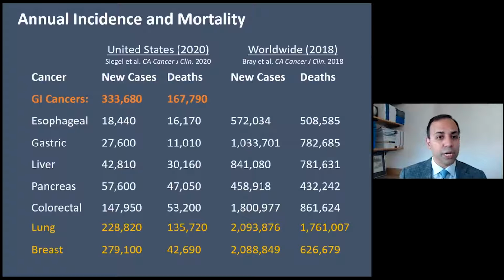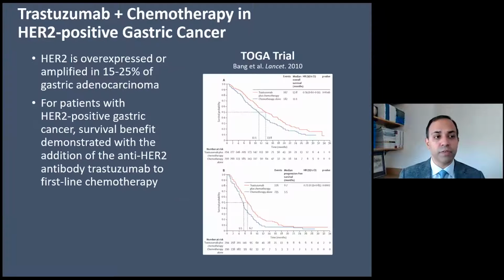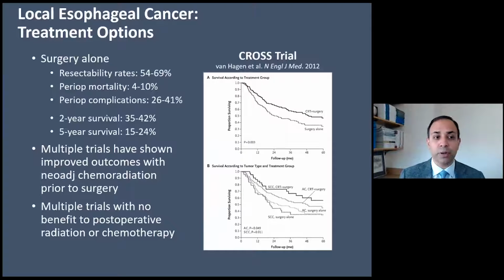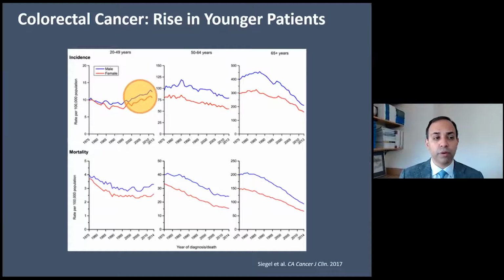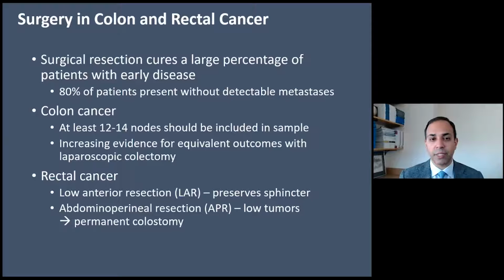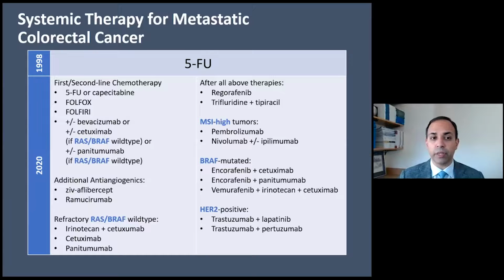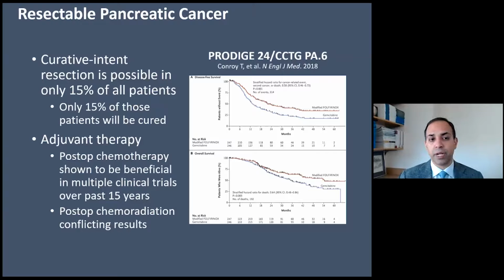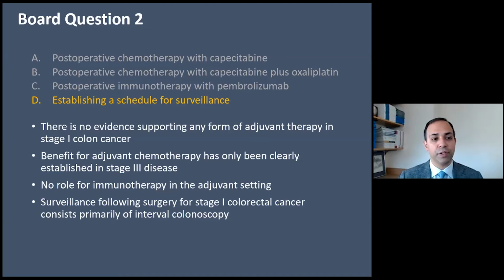37 Gastrointestinal Cancers